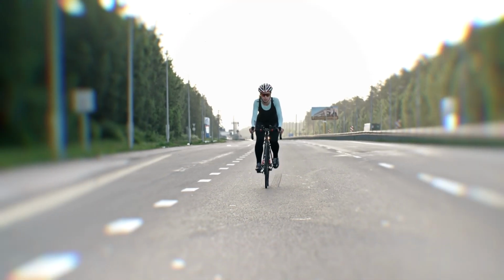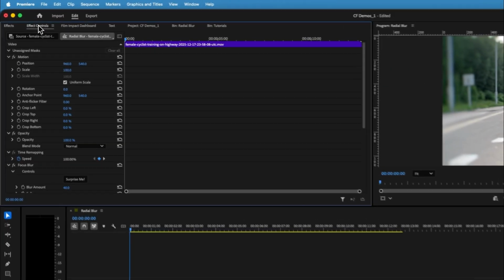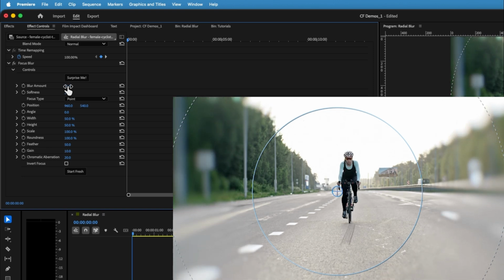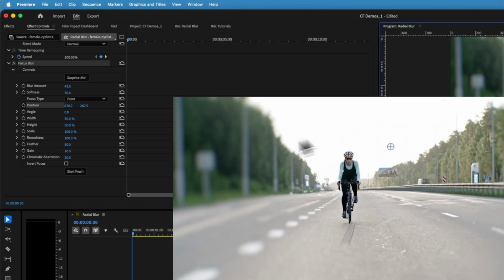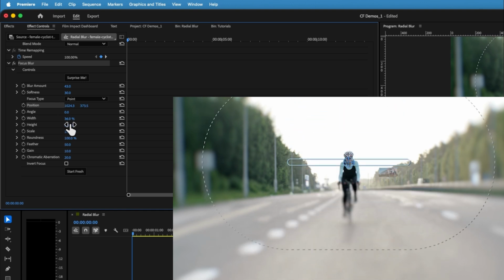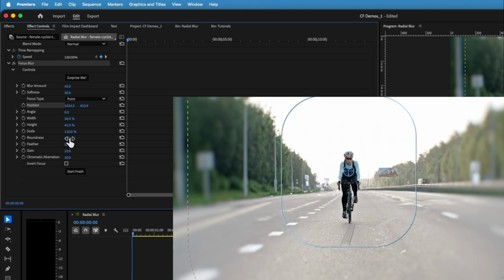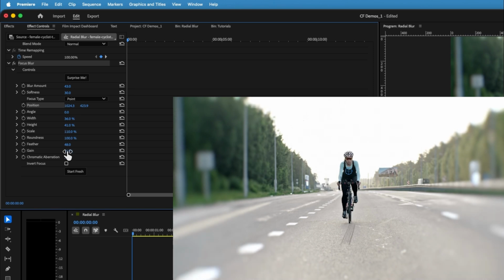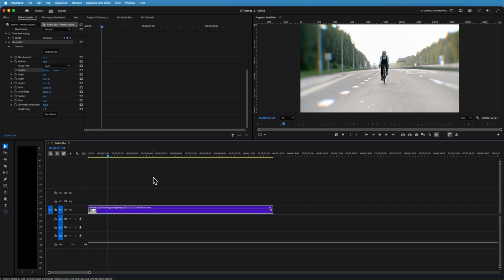How To Easily Make A Radial Blur In Premiere Pro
Learn How To Make A Radial Blur In Premiere Pro. This beginner friendly Premiere Pro tutorial shows how to make a radial blur on video in a couple of simple steps.